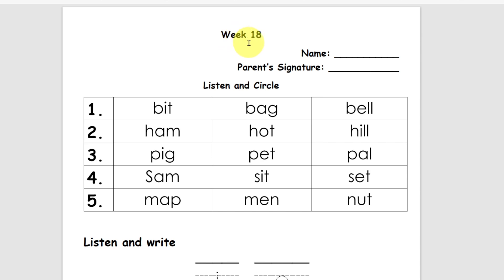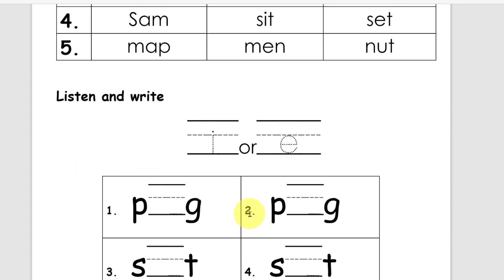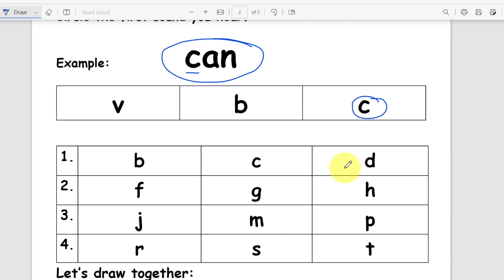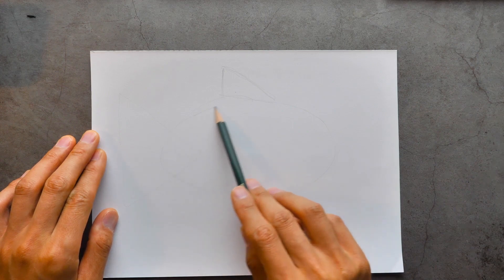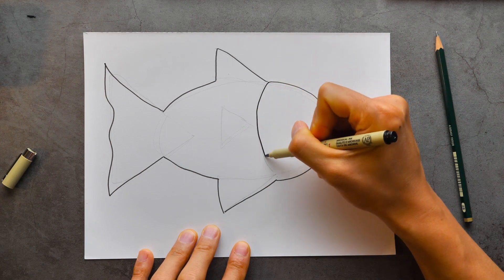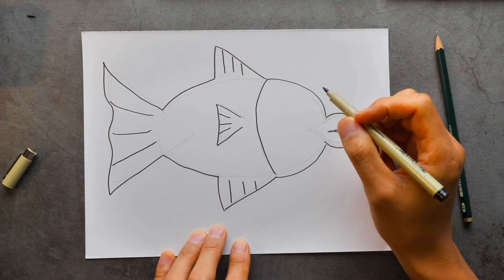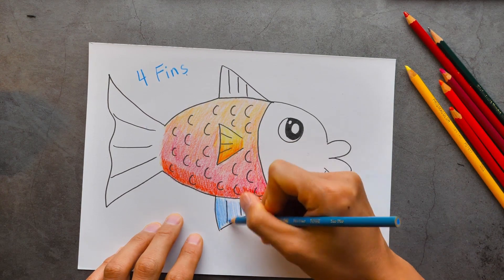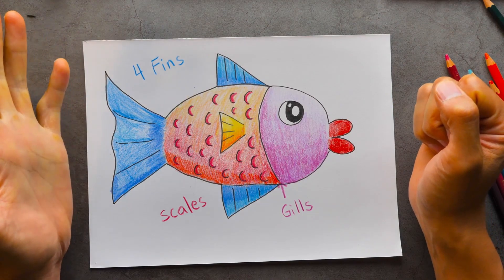S2W18 Free Worksheet Phonics, Reading, Writing and Conversation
Week 18 English Review for K2

Free worksheet